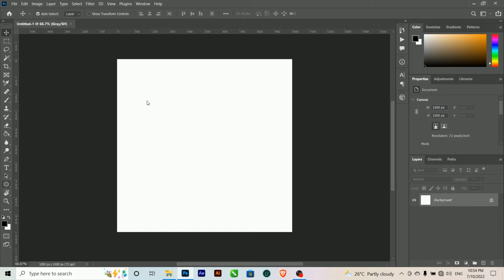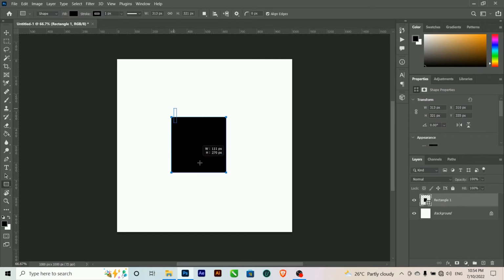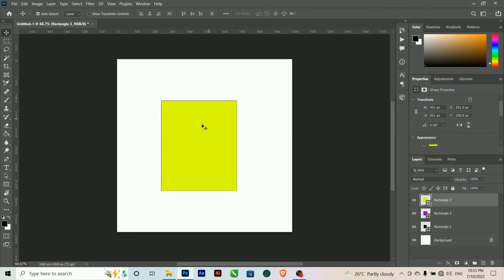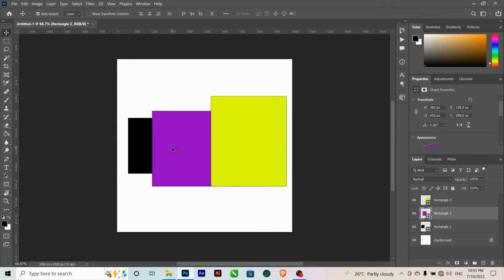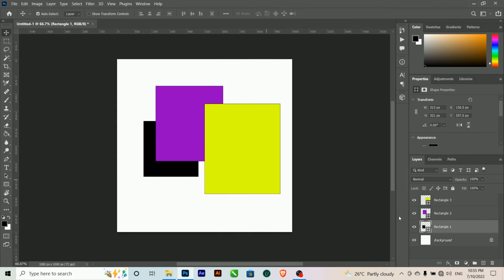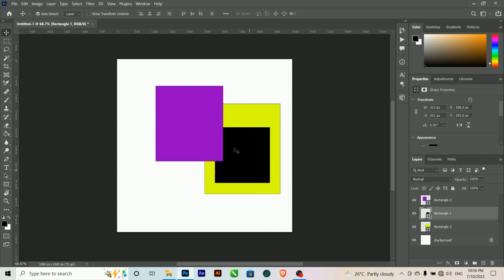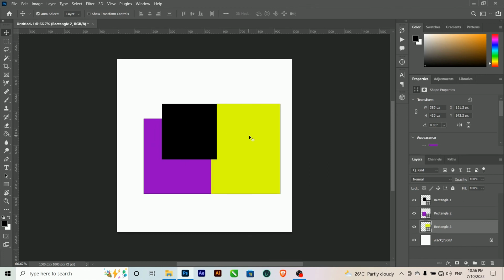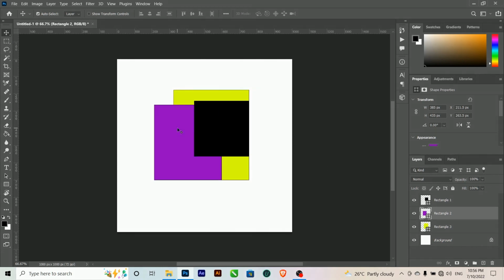Understanding Layers in Photoshop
A very simple tutorial on how layers work in photoshop.

In this photoshop tutorial, we'll explore the Photoshop interface and also further learn the structure of how the layer system works and how to effectively use it in your designs.